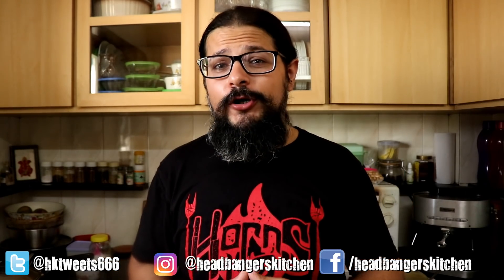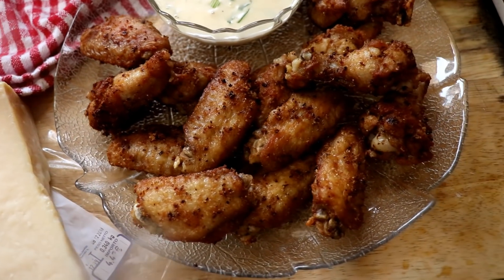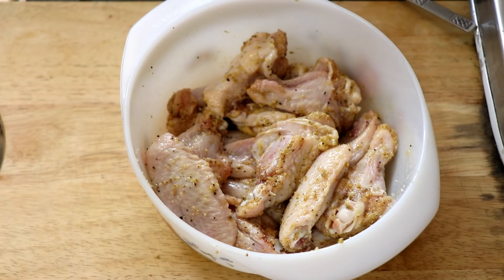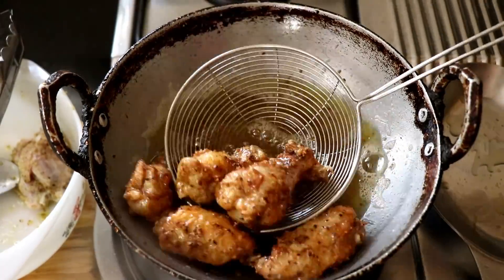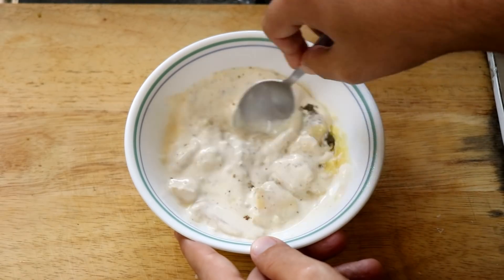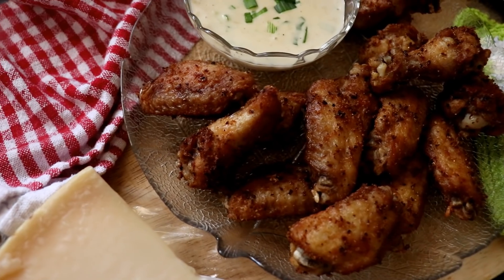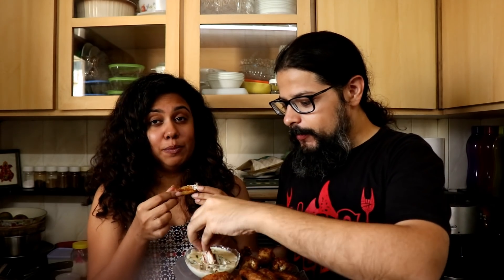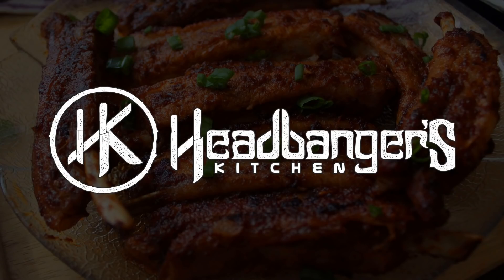Lemon Pepper Chicken Wings | Keto Recipes | Headbanger's Kitchen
Canon 80D (This is what I use now)
Canon 650D (Older videos shot on this)

Lens (Canon)
EF-S 18-135mm f/3.5-5.6
EF-S 24mm f/2.8